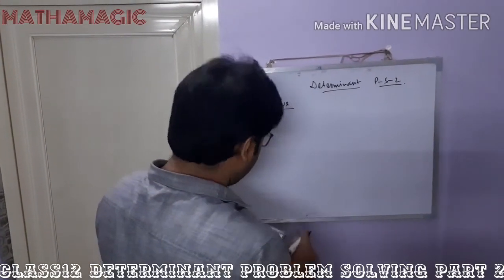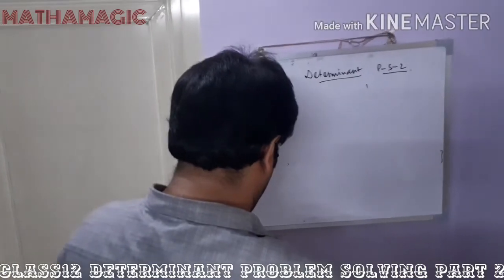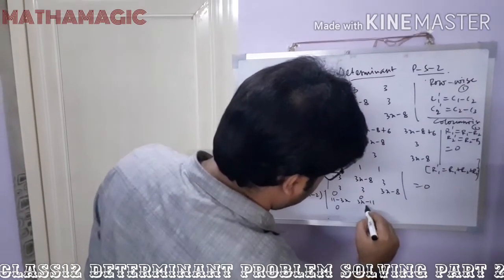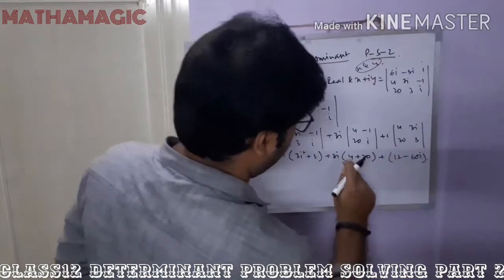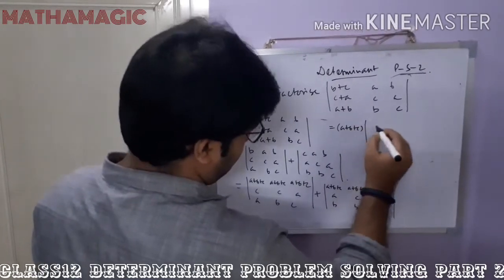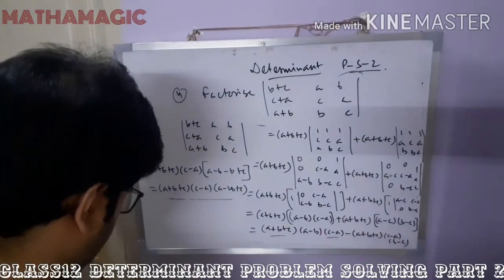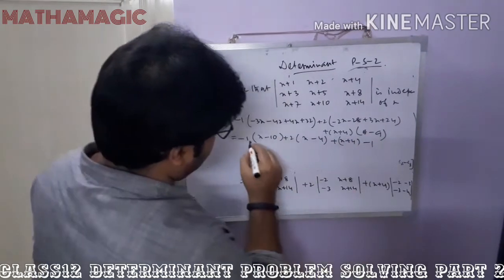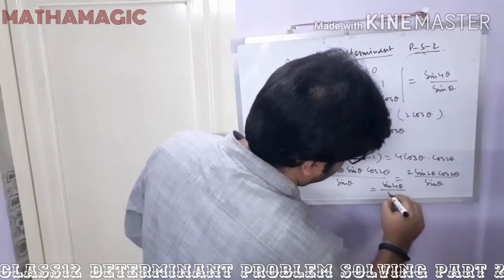Class 12 Determinant Problem Solving Part 2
WE HAVE COVERED SOME MORE PROBLEMS OF DETERMINANT HERE. PLEASE GO THROUGH THE VIDEO.  HOPE IT WILL BE HELPFUL.  THANK YOU. 🙂